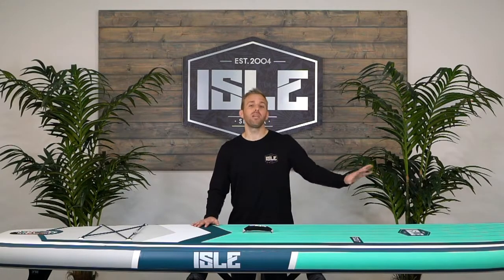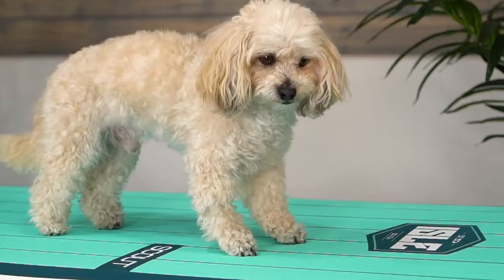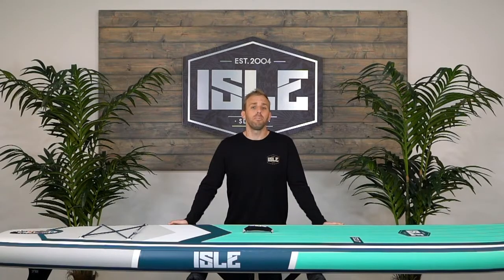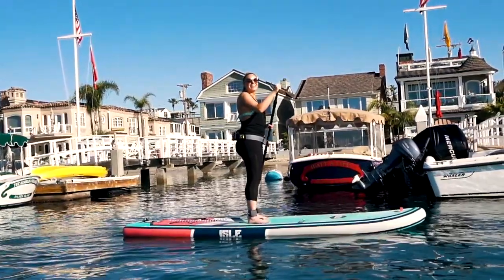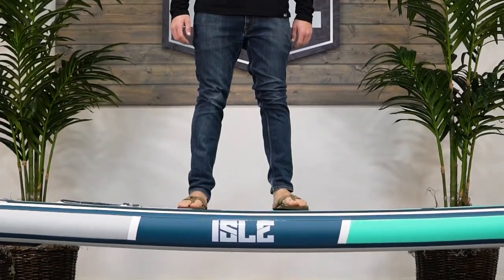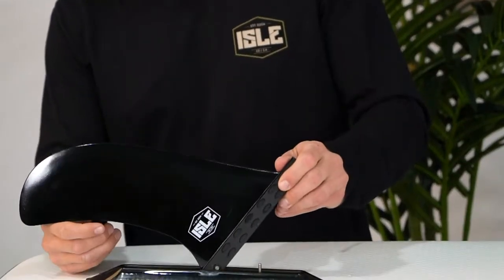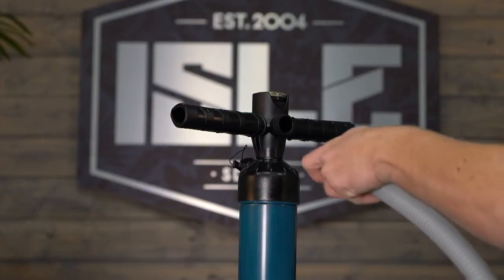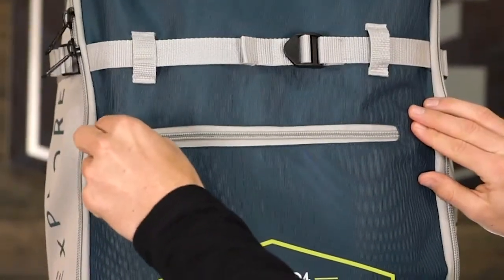ISLE Scout Inflatable Paddle Board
The softest and friendliest inflatable stand up paddle board in our collection. The Scout’s full-length traction pad allows you to utilize the entire board. This is the perfect SUP to bring your dogs, kids, or significant other on board with you. When you’re not having fun with others on this SUP, the Scout is also the ideal fitness and yoga paddle board. At 10’6, the Scout’s full traction pad gives you more than ever for your fitness routine or yoga flow.

The Scout is constructed with military grade PVC making it extremely rigid for optimal cruising and durable enough to withstand heavy abuse when paddle boarding. The Scout is six-inches thick keeping you and additional paddlers high and dry on the water. This inflatable paddle board has a four-point bungee system on the tail with the storage space to carry all your gear, snacks and water.

PACKAGE INCLUDES:
- ISLE iSUP Travel Bag
- ISLE Hybrid Travel Paddle
- ISLE 8′ Coil Leash – Blue
- ISLE Nylon Touring Center Fin
- ISLE Manual iSUP Hand Pump